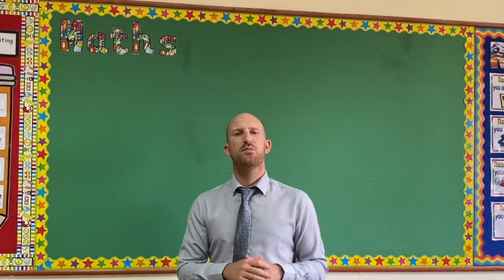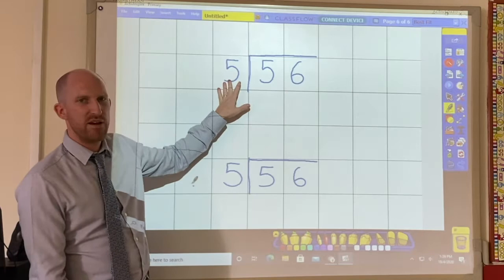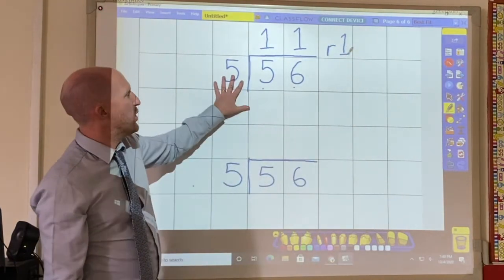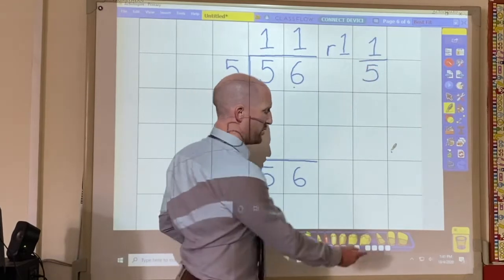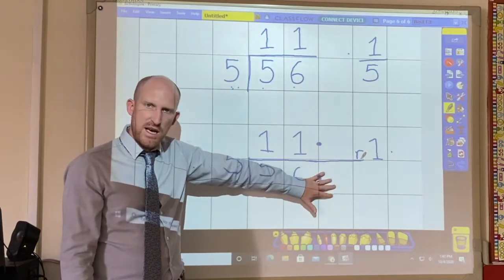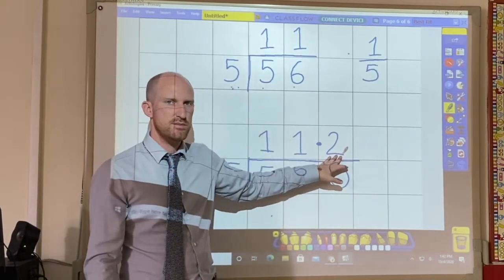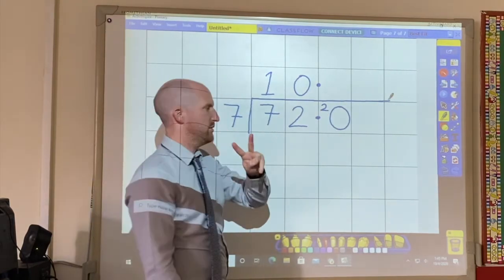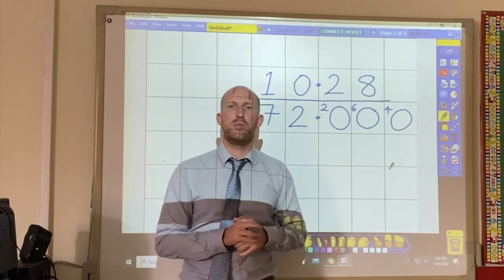Short division demonstration | show remainders as a decimal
In this video I demonstrate two different approaches to presenting a short division answer that has a remainder. I demonstrate how to display a short division answer as a fraction and also as a decimal. A good preexisting knowledge of short division is needed to fully understand this video. This is normally the next progression after presenting an answer as a remainder.

This video has been made to fit in line with the Year 6 maths objective 'divide numbers up to 4 digits by a two-digit number using the formal written method of short division where appropriate. Interpreting remainders according to the context.'